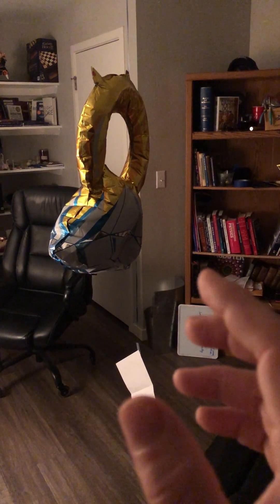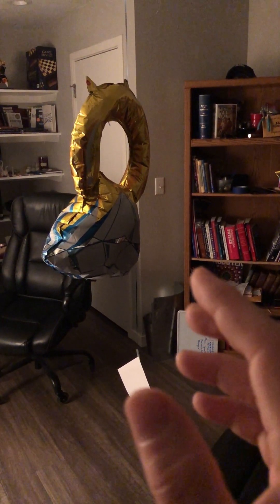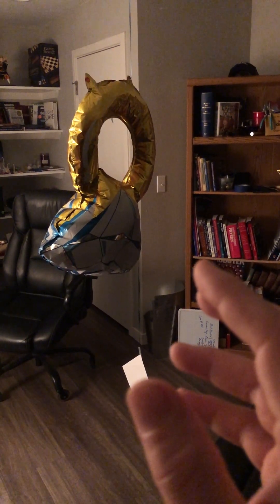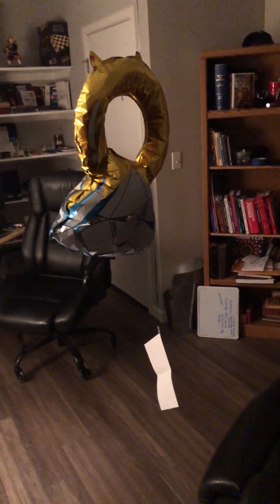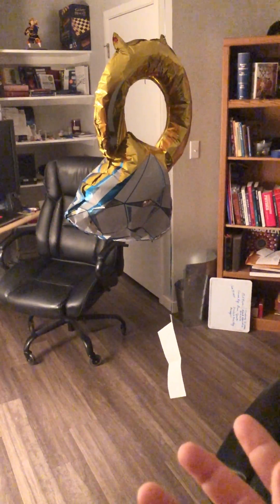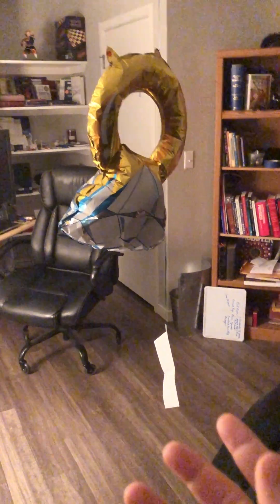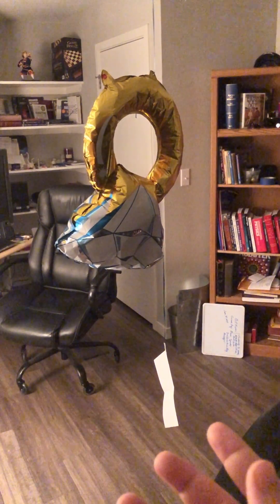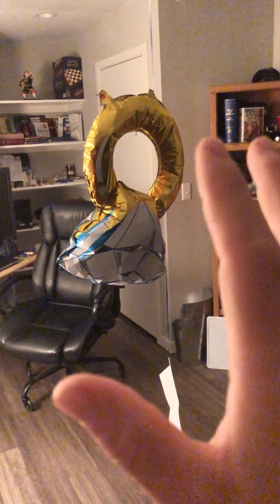🧙🏼‍♂️ D-Jedi | Telekinesis on: Hanging Balloon and Paper Sheet (Turn, Stop, Turn)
I'm inside, having found this balloon shaped like a wedding ring that I tied to my water pipe; and then hung a piece of 8X11 sheet of paper from it.  Standing a few feet from, I show that it's not moving one bit; but after having panned down to the paper, I pan the camera back up to the balloon and it begins to turn pretty fast.

Later, I talk about why patience is so important.

(Presently 99% (as of August 22, 2023) of my videos are completely RAW and unedited without having used any other editing software other than what You Tube provides).  But in the future, I hope to secure a better lap top that supports a super high-end editing software, Da Vinci Resolve.

By the way, to get through this life and live it to the fullest, I've found that you have to have a certain amount of courage to try things and be yourself, no matter what the world might say or throw your way.  I wouldn't suggest this if I wasn't willing to do it myself.  I live my life mostly for myself; and yet, whenever the time is right, also as an example of a life lived towards one's felt purpose or Destiny.  I believe we are all under the hand of our individual and collective fates; but our Destiny is up to us.

I'm building a mentorship business from the ground up.  I teach metaphysical and alchemical concepts for self improvement and transformation.  Still working out the pricing.

You will learn the craft of LIFE DESIGN, using Telekinesis/Psychokinesis as the main bedrock for training yourself in the arcane art of intent and energy cultivation and activation, as well as the little understood ability to truly concentrate all of your attention on something.  But before we get there, we'll need to focus on a few fundamentals, first.

I only teach in Boulder, Colorado at the moment; and only accept cash.

This is extremely high-level training, combining many elements in a beautiful synergy.  Such things as energy management, habit formation, establishing and maintaining the conscious and subconscious mind connection, tools and strategies to become more aware of self and other.  I will offer you tools to become way more organized, leading you to build systems to create both earned and passive income.

At some point, I'll be making most of these videos on my channel PRIVATE.

About me:

I was a foster kid, later went to Job Corps, then enlisted in the United States Marines; after which, I became homeless for 5 years or so, during which time I traveled a lot of places, and got certified in Swedish Massage Therapy.  Studied several martial arts, invented my own type of contact juggling, inspired by a dream I had.  With the help of the hospital, I healed myself of MRSA Staph Infection in just 2 weeks; something which completely astonished all nurses and doctors who had been taking care of me.

I now have a mentor of my own, who pushes me to expand even beyond my own comfort levels.

I am convinced that every human being has powers that lie dormant; which need to be coaxed and trained over time, in order for us to live the best version of our lives.

Peace,
DM